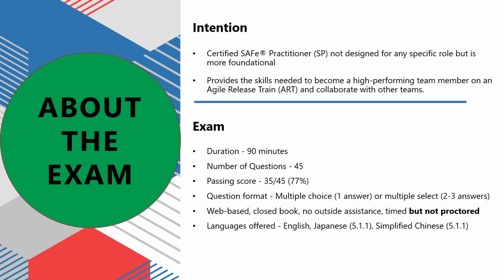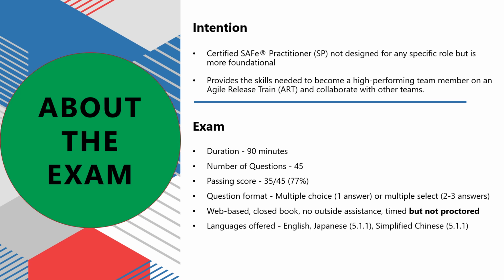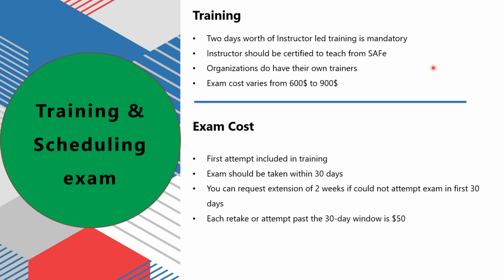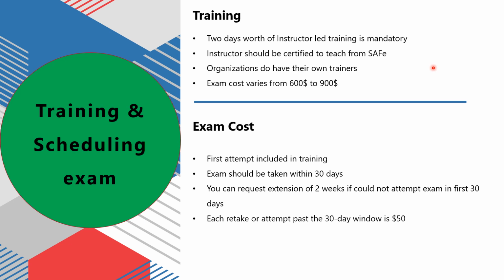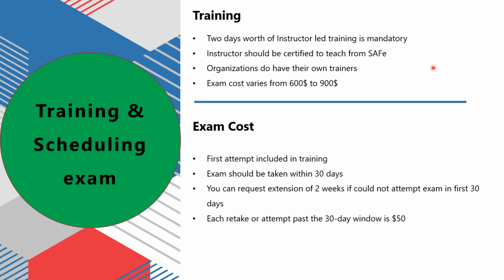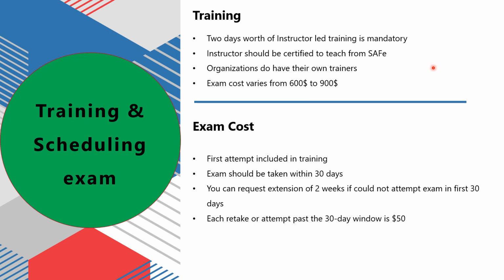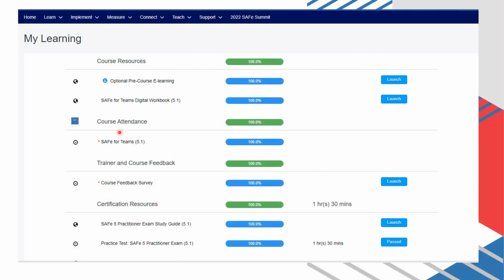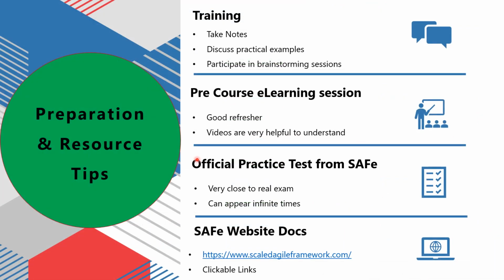How to pass SAFe5 practitioner exam | SAFe Practitioner | SAFe® for Teams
SAFe Practitioner | SAFe® for Teams Practice Test 2022

(Please be generous with your rating on Udemy)

A Certified SAFe® 5 Practitioner (SP) is a SAFe team member professional responsible for using Scrum, Kanban, and XP in a SAFe environment. Key areas of responsibility include planning Program Increments and iterations, breaking requirements into stories, developing incrementally with built-in quality, demoing value at a team and program level, and problem solving impediments to drive relentless improvement.